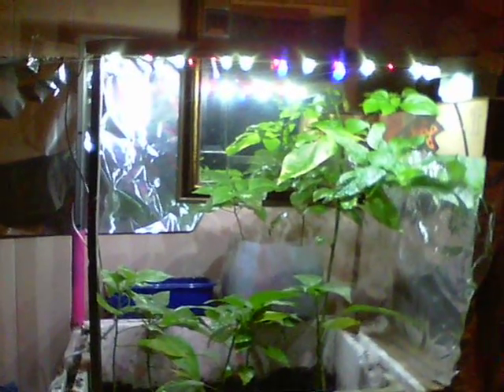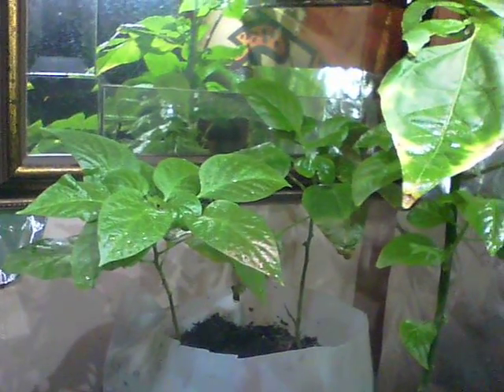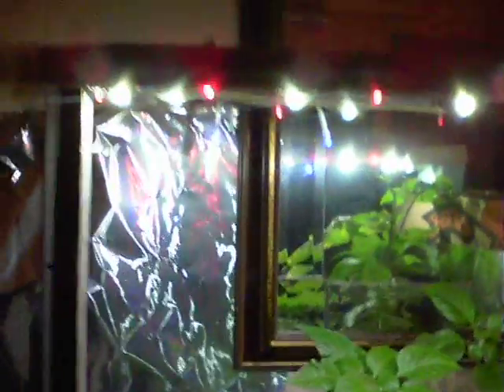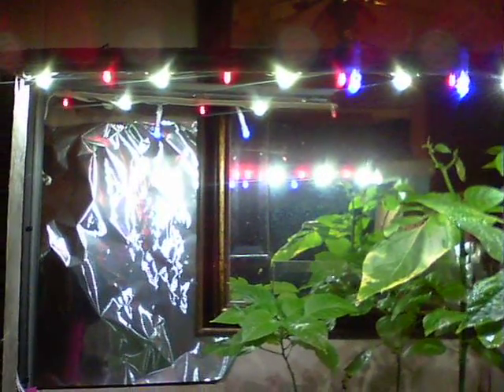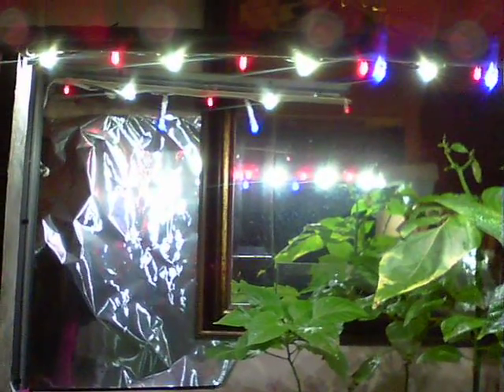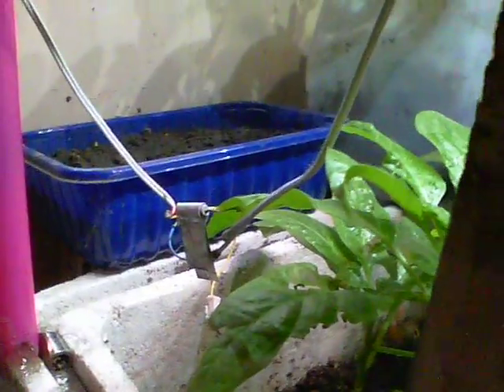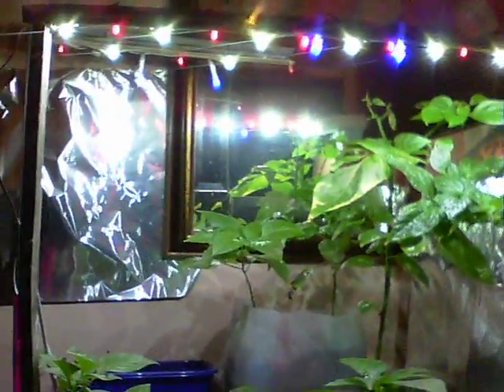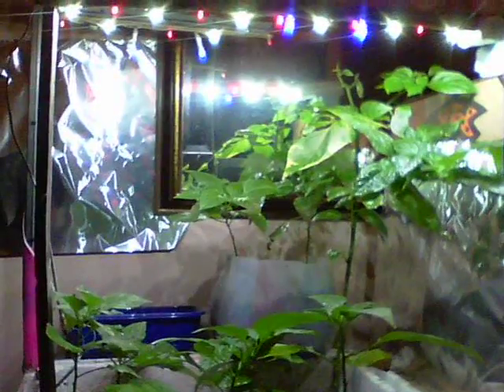USB powered indoor plant growing, with LEDs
An LED lighting and growing project, intended to use a readily available low power source - 5V at no more than 500mA - a USB phone charger.

Seeds from the original Habanero pepper plants grew well last summer and, with Winter looming, I decided to try and keep them going.
2 were left outside, but after covering them when the Polar Vortex came through (here in Oklahoma) and finding they were fine, decided to bring those in as well.
Whether the self designed 27MHz watering system aided their hardiness is unknown, all I do know is that the old pillow in front of them fell over at some point in the night !

The light bars consist of 2 rows of superbright LEDs.
8 x 1W white
8 x red
4x blue
A variable resistor was used to limit current to the reds and when the whites and blues came on, that value was used for a fixed resistor in place of the variable one.
Another small ohm resistor limits the blues too.
That's it, nothing fancy really and it's worked great !
Not only has it kept them going, but they've shed shaded leaves and grown new leaves as they've moved toward the light source.
Seeds from a lemon and an orange are now growing well too.

Lighting can be 12hr on/12hr off, or 24/7 switched on.
Apparently when left on all the time it promotes growth, when cycled it promotes budding and pepper growth.
Watering is twice a week, with a spray bottle also used daily.
There are no weeds at all, but again it's unknown whether the 27MHz system has factored.

No fungicides. herbicides or any other chemical has ever been used in my own gardening.
The water used is rainwater, collected in 1 gallon jugs.

Not bad at all for 2.5W or less being used.